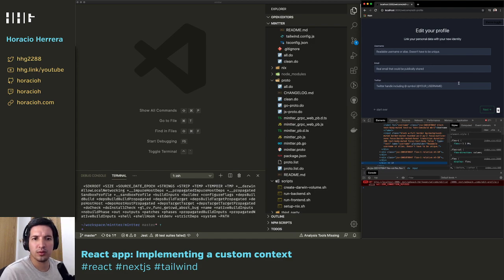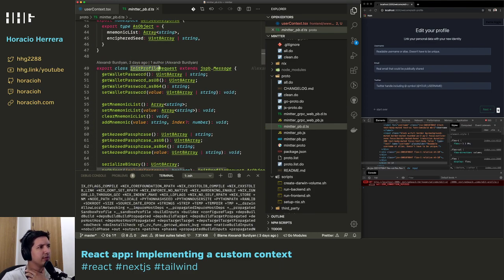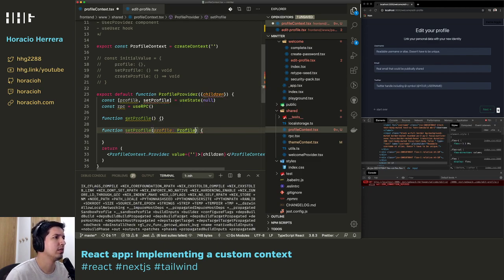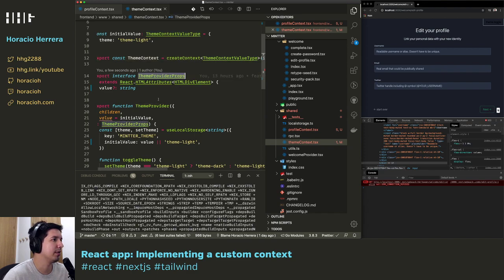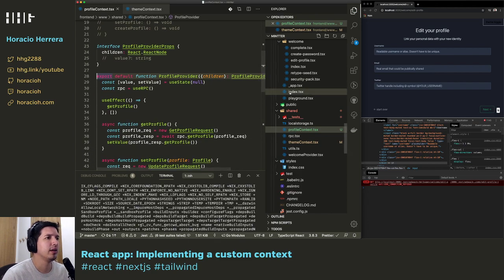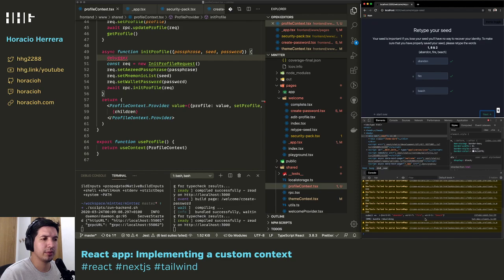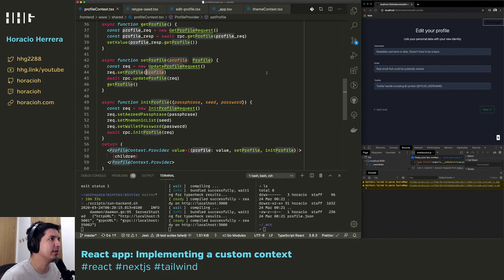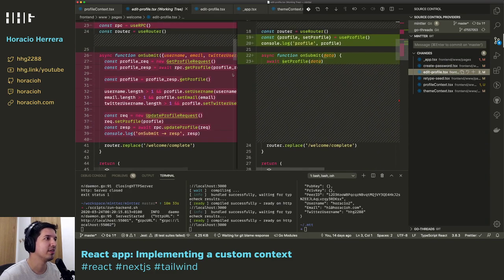React app: Implementing a custom Context